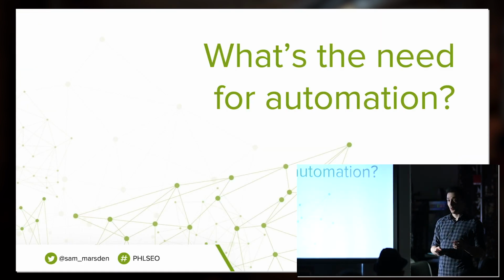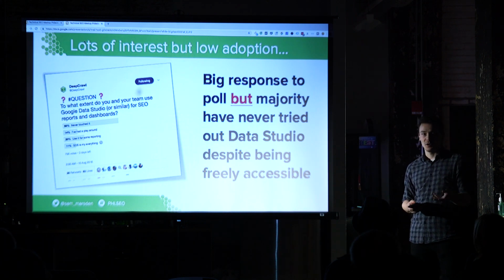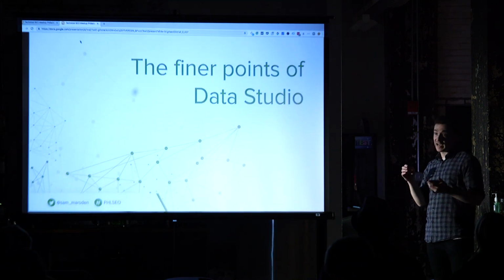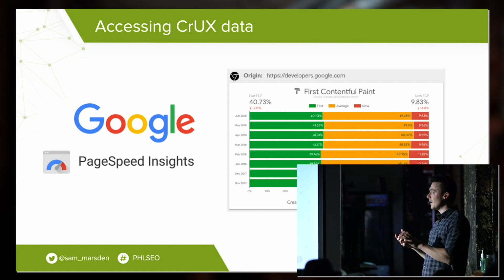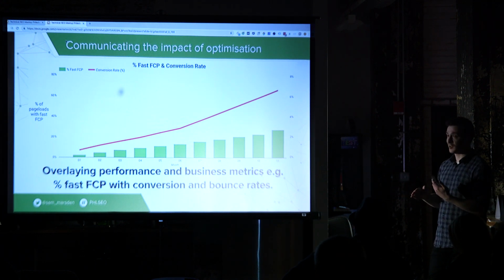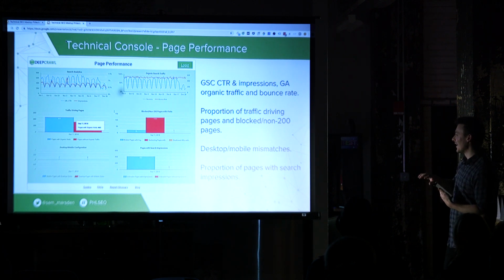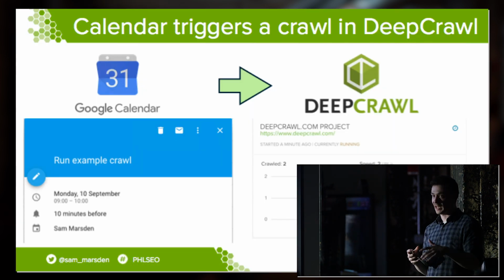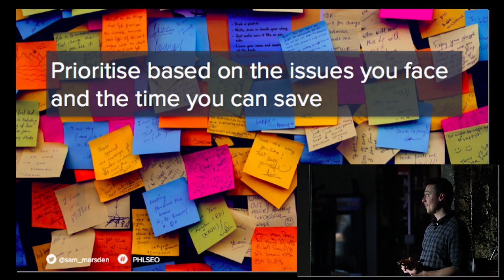Google Data Studio for SEO - Automate Reporting - Sam Marsden (DeepCrawl)